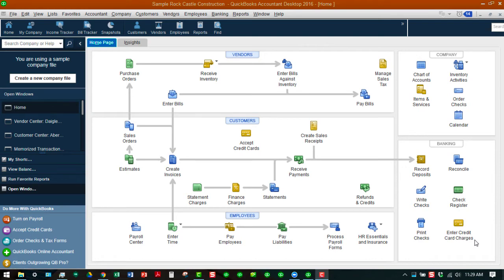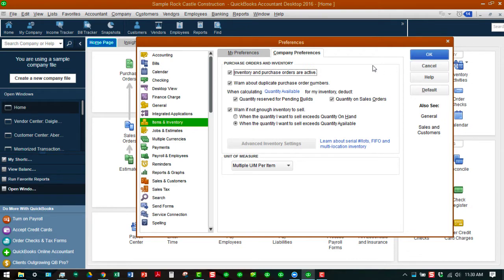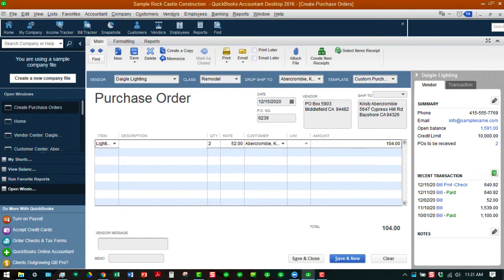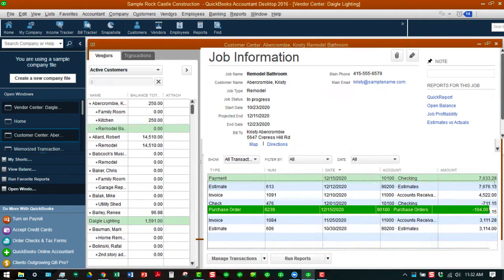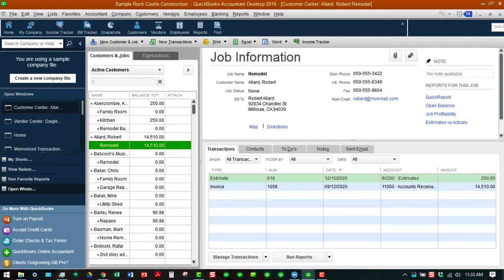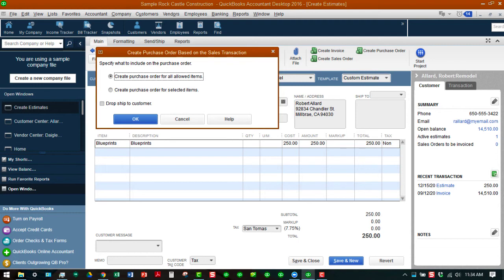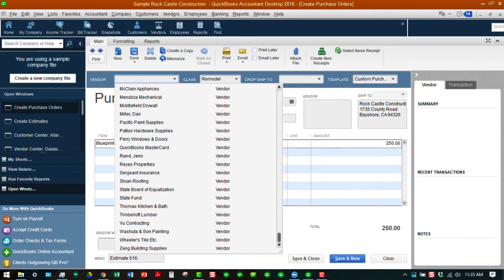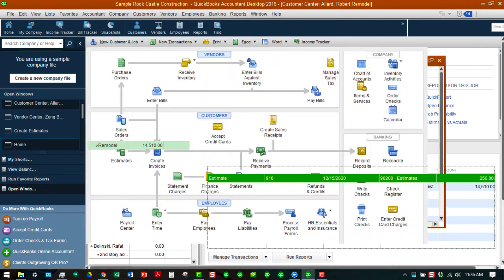QuickBooks Desktop 2016 Fundamentals - Purchase Orders